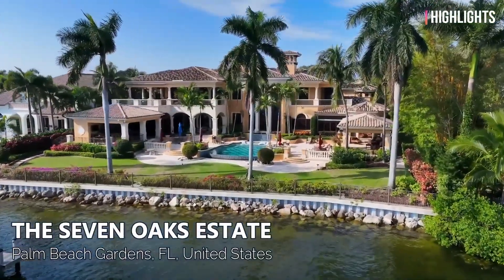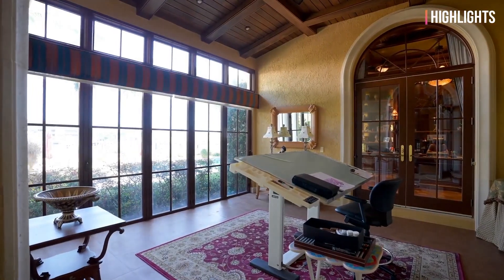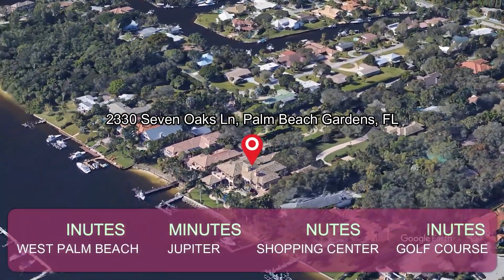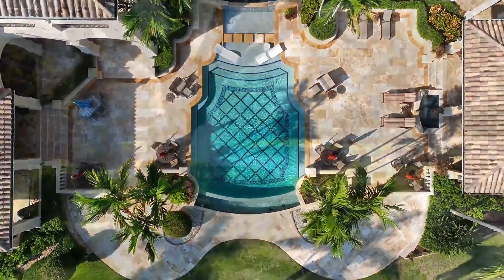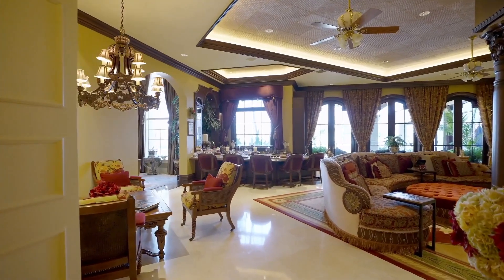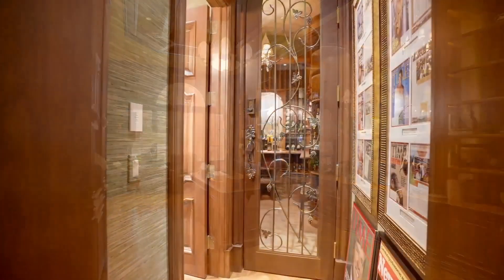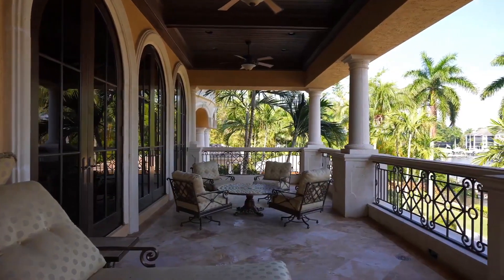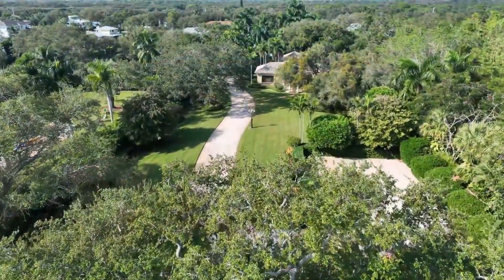iNside $29,800,000 Florida 2.6 Acre Mega Mansion